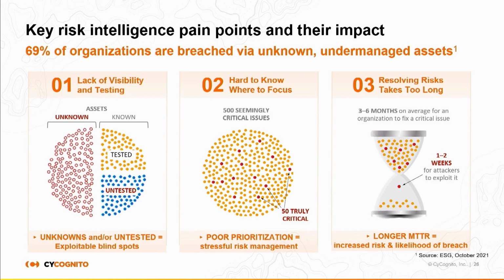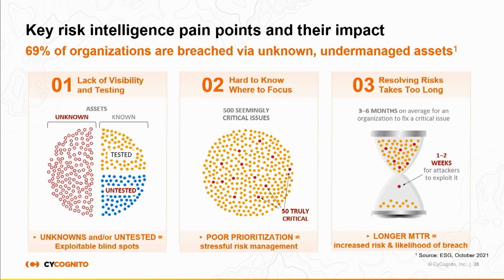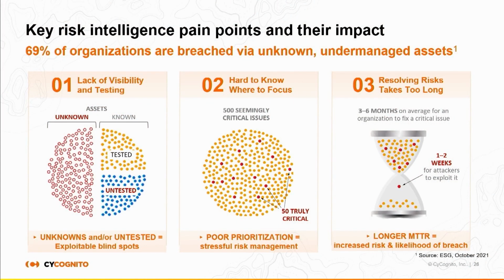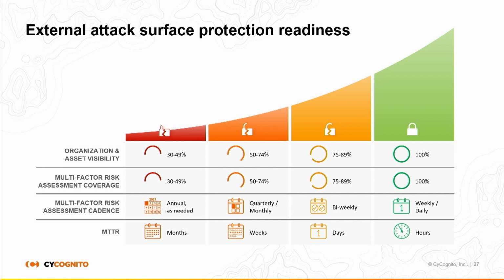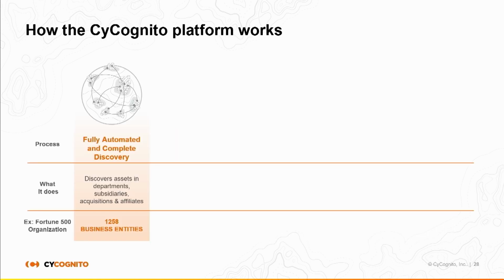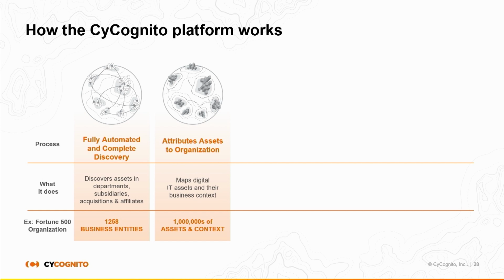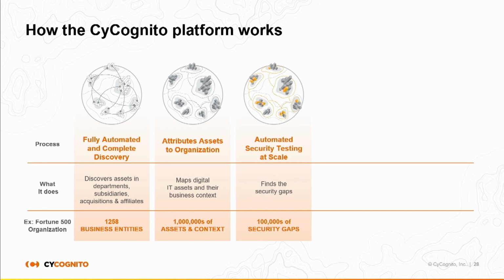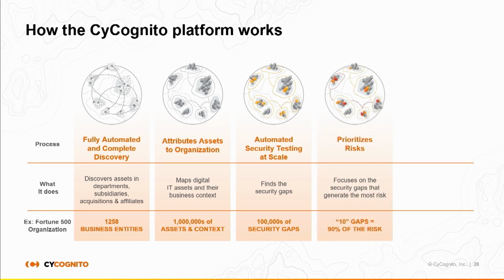CyCognito Demo - BlueFort.Live/Labs/1Q22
Watch this on demand demo session from BlueFort.Live/Labs/1Q22 to learn more about CyCognito's technology.

When looking to defend their organisation, many IT teams look for security risks using an ‘inside out’ approach. CyCognito is providing a new approach – looking from the attacker’s perspective. Join Jim Wachhaus, Attack Surface Protection Evangelist as he showcases how CyCognito could support your organisation.

BlueFort Security is an enterprise IT security specialist with a proven track record in delivering complex solutions around remote access, cloud transformation and zero trust application delivery.

As a specialist IT security provider, we can support you to achieve full visibility of your estate, apply intelligence about threats, apps and users and secure your environment.